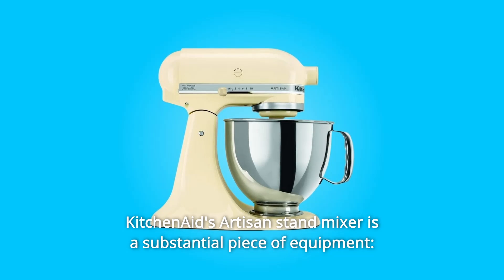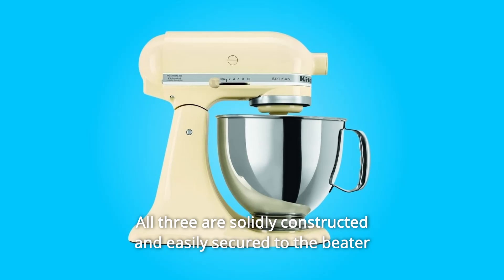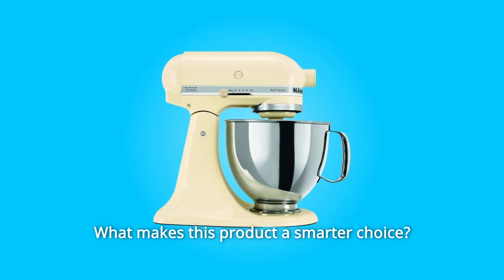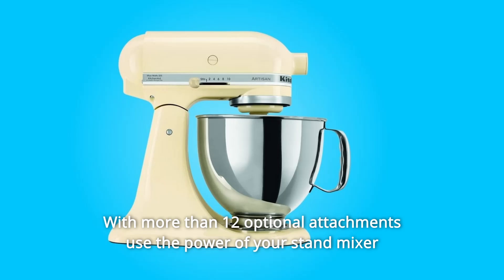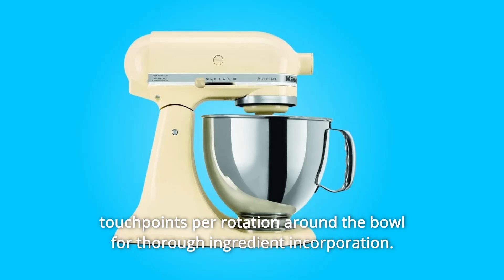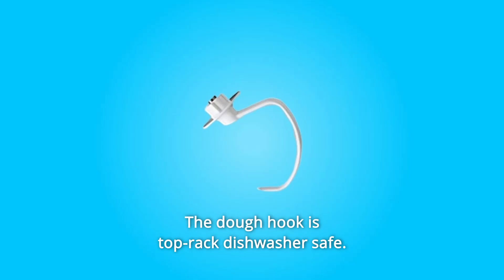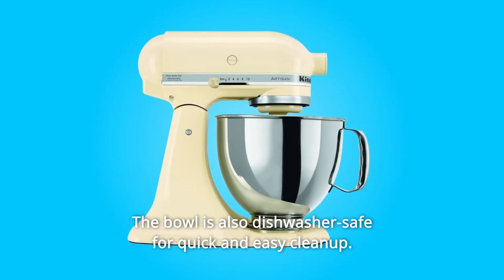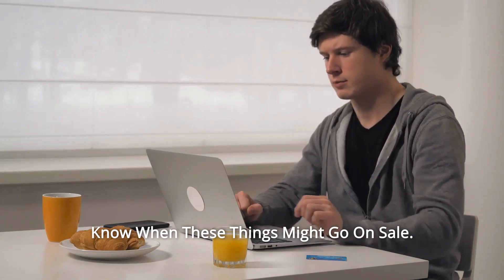KitchenAid RRK150AC 5 Qt. Artisan Series Stand Mixer Review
Check Amazon's latest price (These things might go on Sale)

The Artisan stand mixer from KitchenAid is a big piece of equipment: Creaming butter, kneading dough, and whipping cream are all made easy with 325 watts of mixing power. You'll enjoy how quick and simple it is to make a batch of cookie dough. A flat beater for batter, meatloaf, and all textures in between; a wire whip for egg whites, mayonnaise, and other air-infused concoctions; and a hook for mixing and kneading yeast doughs are included with this model. All three are well-made and can be readily attached to the beater shaft with a twist. The bowl is securely fastened to the base. This stand mixer, which stands roughly 15 inches tall, juts out a foot, and weighs more than a grown woman's bowling ball, isn't the kind of gadget you'll clean down and put away. It's best to clear a square foot of counter space for easy access; after all, this machine is as attractive as it is tough, and you'll want to show it off.

Number 1. There are over 20 colours to choose from, as well as ten different speed settings: Choose from a variety of colours to choose the one that best reflects your particular style and personality. Whether you're mixing wet and dry components together, kneading bread dough, or whipping cream, this tool is up to the task.

Number 2. Over 12 attachments are available with the Power Hub: Your stand mixer becomes a culinary centre thanks to the power hub. Use the power of your stand mixer to make fusilli pasta from scratch, shred a block of Parmesan cheese in seconds, and much more with over 12 extra accessories.

Number 3. 10 Speeds: Whether you're mixing wet and dry ingredients, kneading bread dough, or whipping cream, this machine is powerful enough for practically any chore or recipe.

Number 4. 59-Point Planetary Mixing Action: For thorough ingredient assimilation, the 59-Point Planetary Mixing Action involves 59 touchpoints each rotation around the bowl. The wire whip, dough hook, or beater revolves around the bowl, providing excellent bowl coverage for thorough mixing.

Number 5. Nylon Coated Flat Beater: The nylon-coated flat beater is ideal for mashing potatoes fast and thoroughly, as well as mixing cake batter and cookie dough. The flat beater can be washed in the top rack of the dishwasher.

Number 6. Nylon Coated Dough Hook: The nylon-coated C-dough hook effortlessly mixes and kneads yeast dough, saving you both time and labour. The dough hook can be washed in the top rack of the dishwasher.

Number 7. Wire Whip: For fluffy whipped cream, flawless boiled frostings, and cakes with beaten egg whites, the 6-wire whip swiftly incorporates air into materials.

Number 8. 5-quart Stainless Steel Bowl with Comfortable Handle: This 5-quart stainless steel bowl has the capacity to make dough for 9 dozen cookies, 4 loaves of bread, or 7 pounds of mashed potatoes in one batch. The bowl is also dishwasher safe, making cleanup a breeze.

Number 9. 5 quart stainless steel bowl; 325-watt mixer with 10 settings.

Number 10. Head tilts back for easy access to the mixture.

Searches related to KitchenAid RRK150AC 5 Qt. Artisan Series Stand Mixer Review

KitchenAid RRK150AC 5 Qt. Artisan Series Stand Mixer
KitchenAid RRK150AC
KitchenAid 5 Qt. Artisan Series Stand Mixer
KitchenAid 5 Qt. Stand Mixer
KitchenAid RRK150AC Stand Mixer
KitchenAid RRK150AC Stand Mixer Review